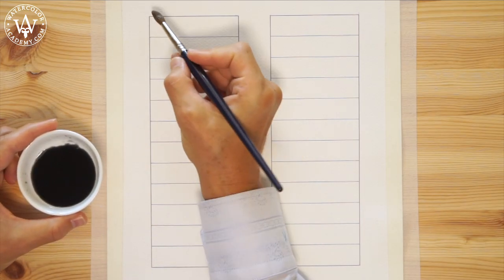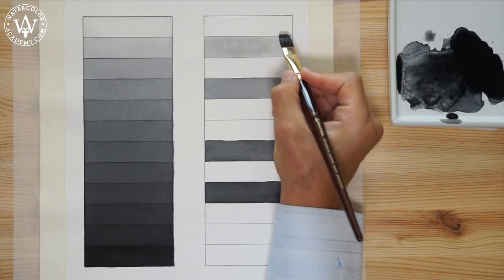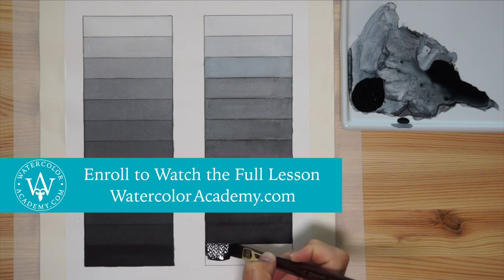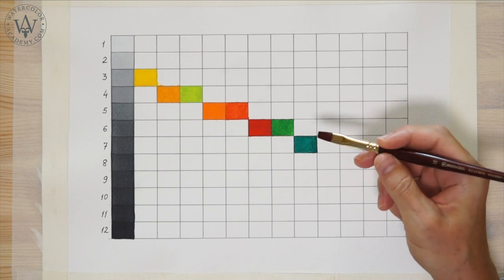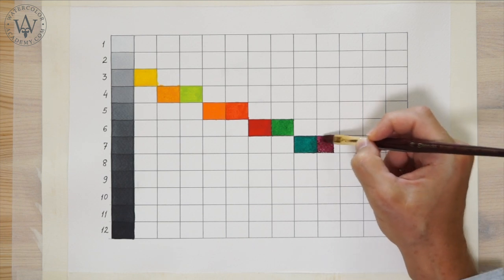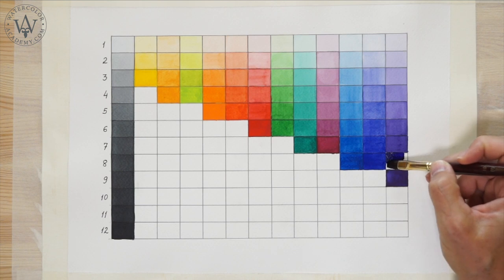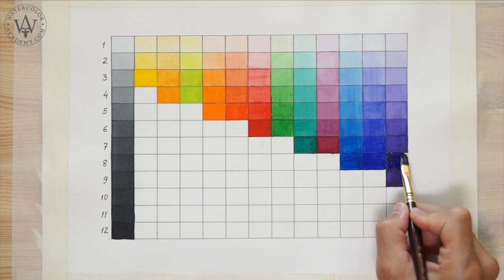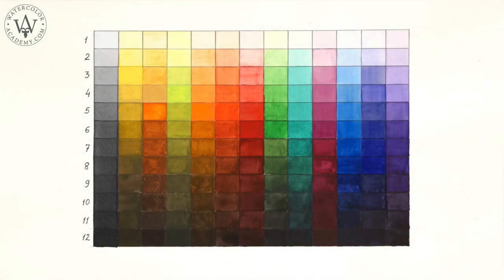Color Theory Light Dark Contrast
- Watercolor Art - Discover the Color Theory of watercolor and find out what the Light-Dark Contrast is and how to use in watercolor painting. To learn professional watercolor painting techniques, enroll in the Watercolor Academy course